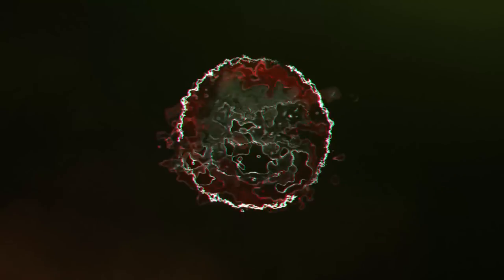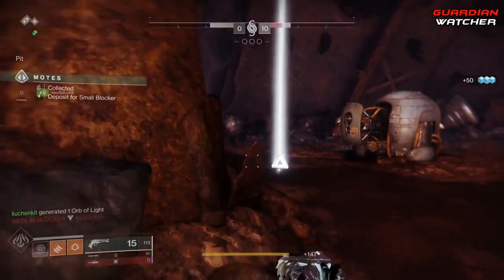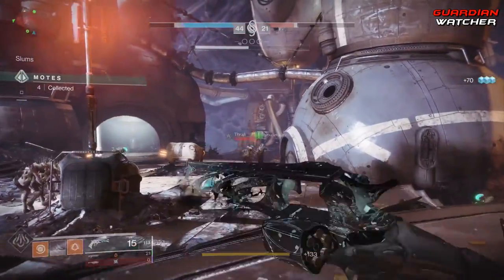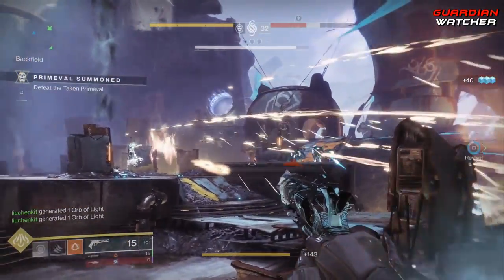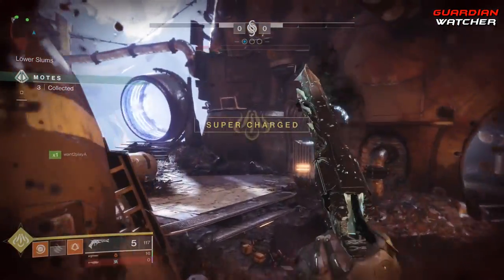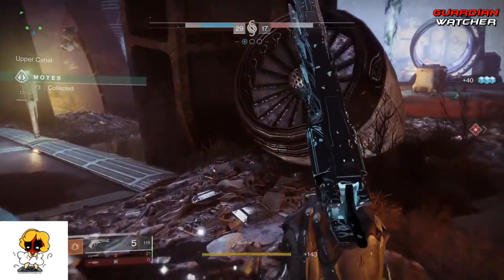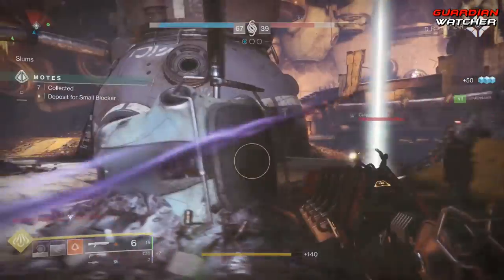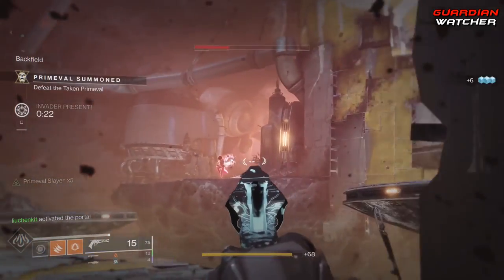Destiny 2 Forsaken - Malfeasance V2.0 Review! (Post Update 2.0.5)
Today we are gona do an update review on the exotic hand cannon Malfeasance after the Destiny 2 Forsaken Update 2.0.5